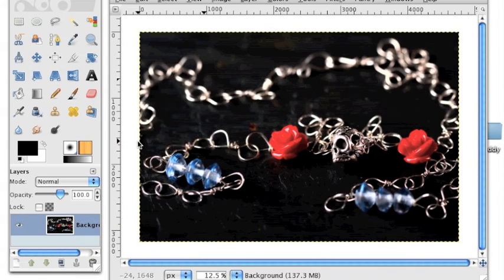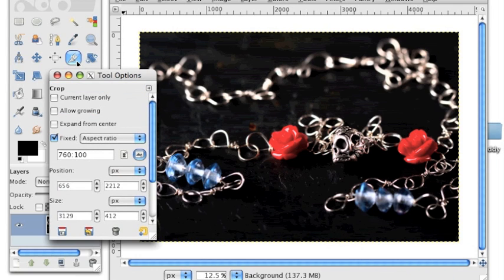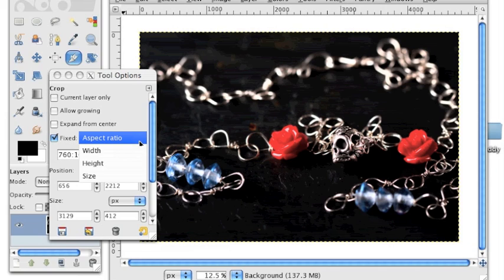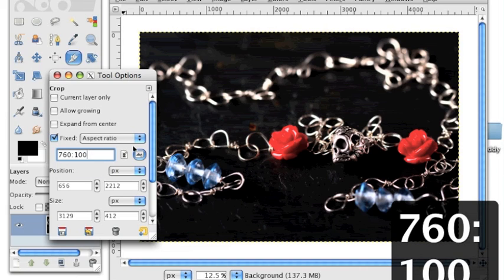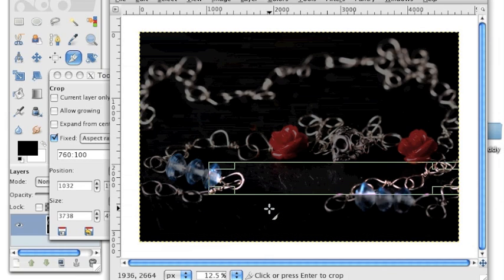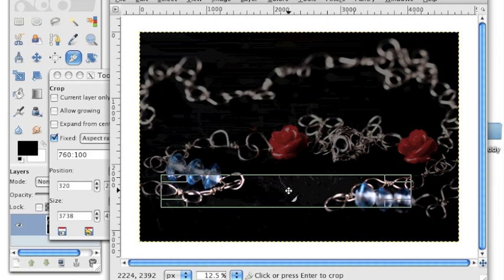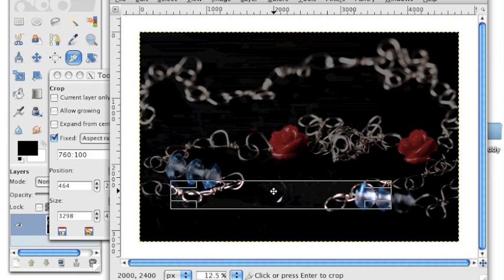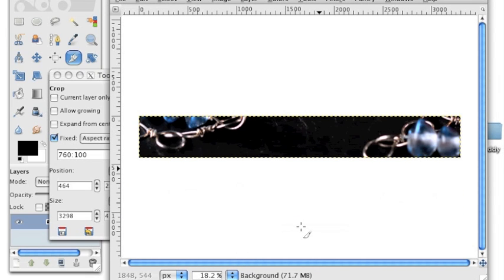Cropping a Photo to use as an Etsy.com Banner with GIMP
Using GIMP to crop a photo that will be used as a background for an Etsy.com shop banner. It's riveting :)